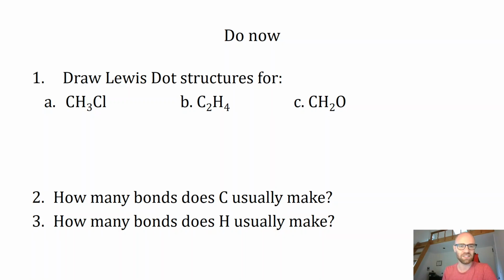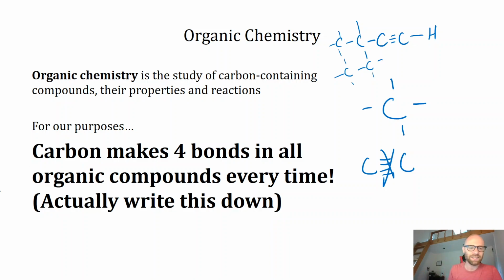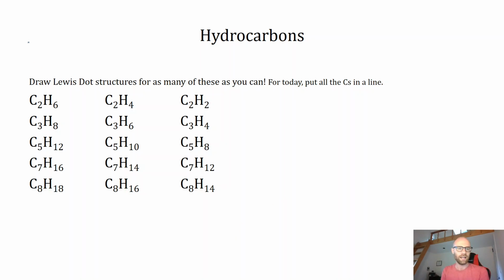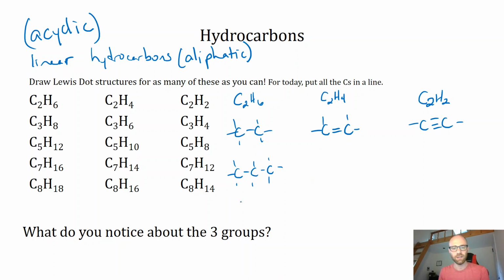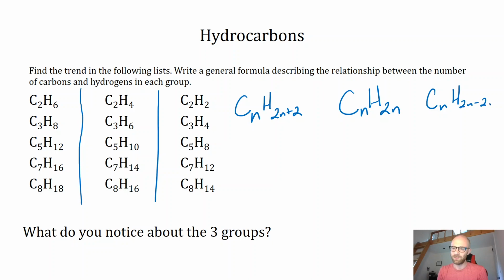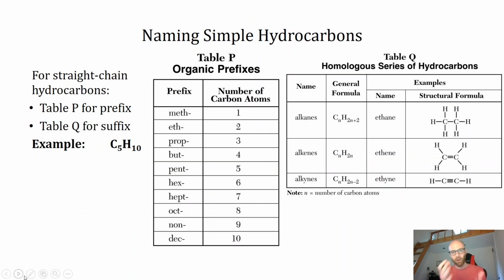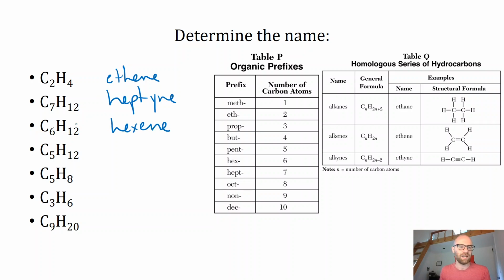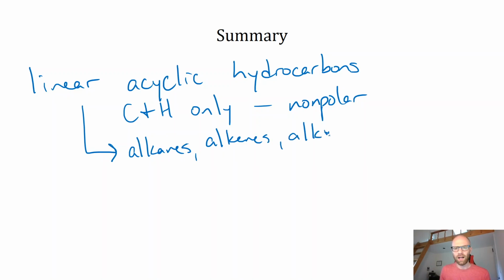R Chemistry 13.01 - Homologous Series of Acyclic, Linear Hydrocarbons